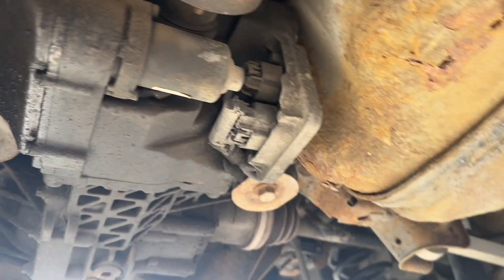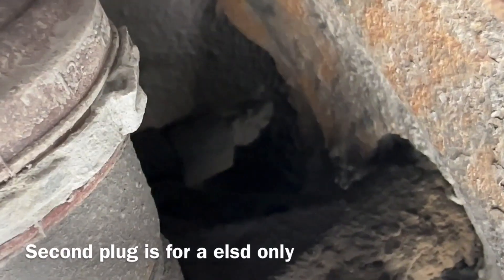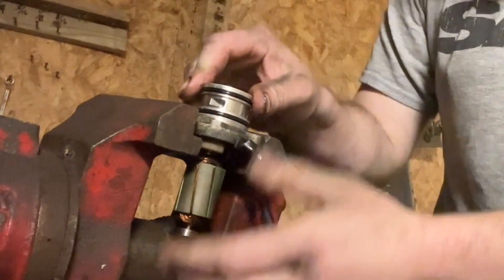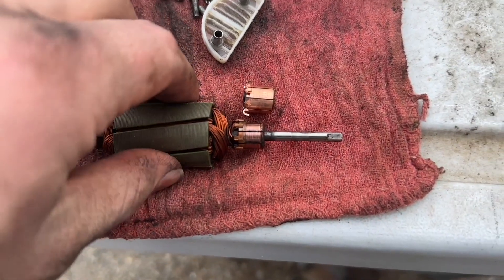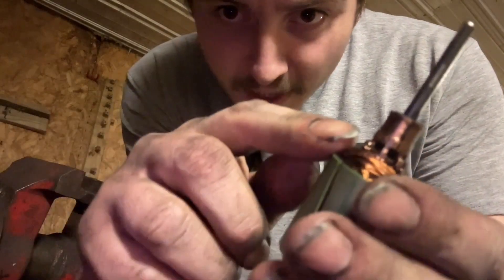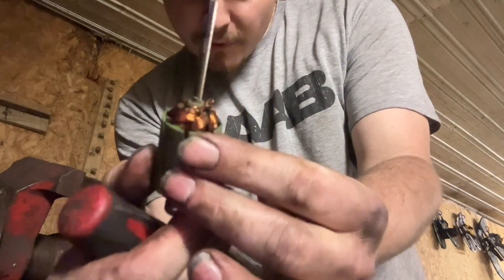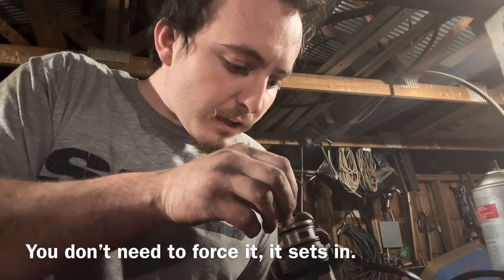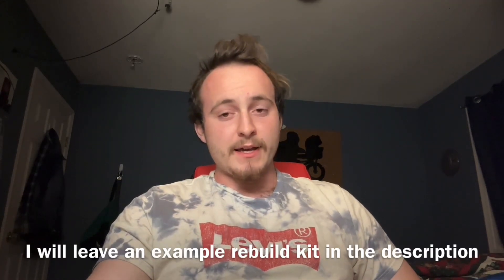Saab XWD Differential Pump Rebuild (Haldex 4 pump kit install)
Update (this lasted me 6 months due to another underlying issue, the clutch lines blew put causing the pump to run airbound and blow up internally, this fix works fine)

New pumps are between $300-500. If you have the tools, time, skill, and patience, a rebuild kit is around $30-40.

I am not responsible for your pump, this video is to purely document my own progress. No guarantees. Good luck, and hope this is helpful.

Skipped brush replacement because I couldn’t find my soldering gun, and the OG brushes were at 3/4 life after 190k miles.

Kit I bought